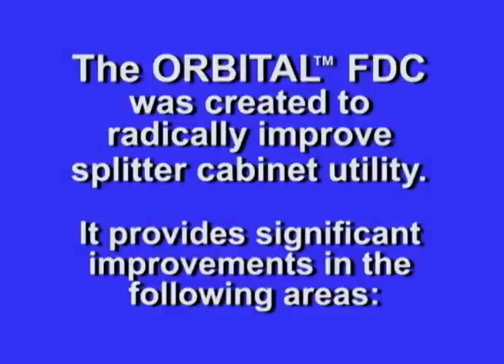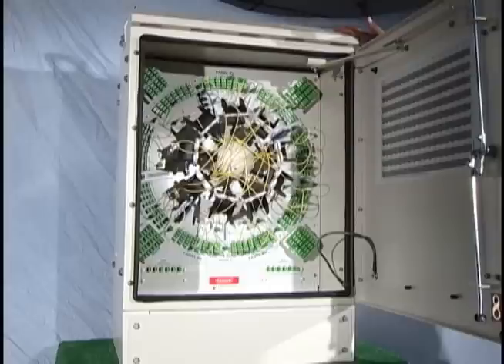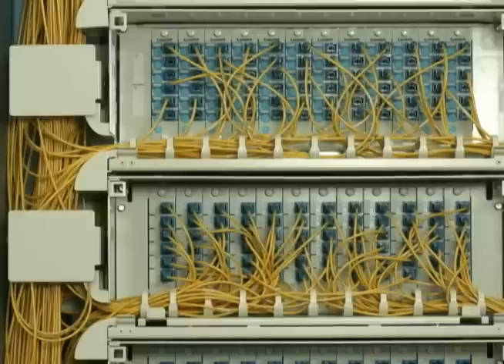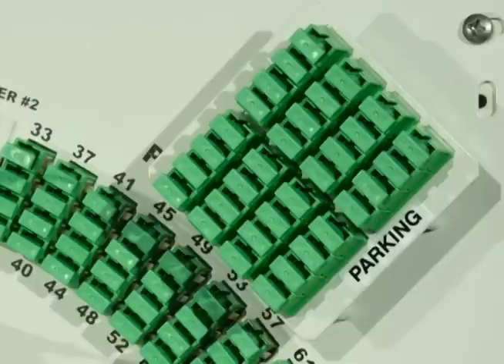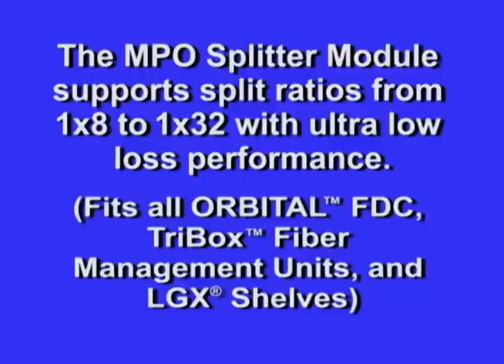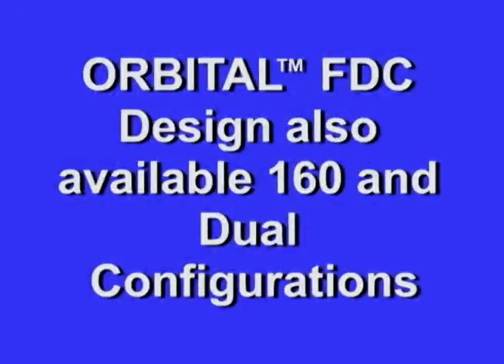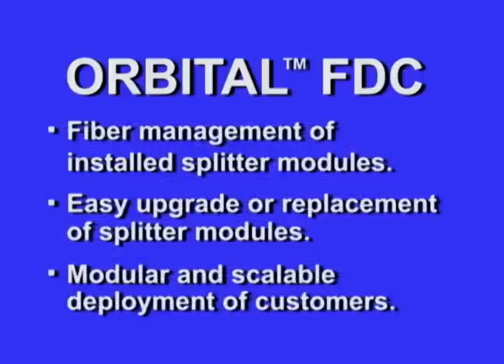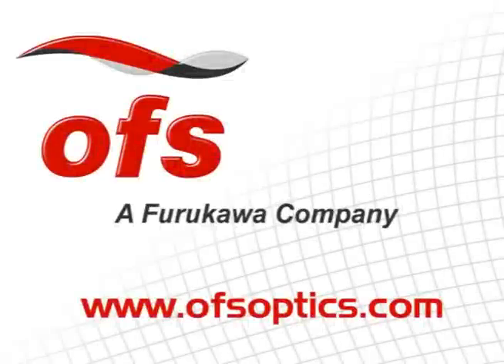OFS ORBITAL Fiber Distribution Cabinet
The ORBITAL Fiber Distribution Cabinet (FDC) is an innovative solution
specifically designed for Fiber-to-the-X (FTTx) splitter applications.
Designed to serve 160, 288 or 576 homes (depending on the version), the
ORBITAL FDCs feature OFS' unique splitter module incorporating full
spectrum, low loss PLC splitters, while being fitted with low loss, high
performance LC and MPO Connectors. OFS' MPO Fannout Jumpers are easily
connected from the splitter modules to the subscriber ports, and use
OFS' bend-optimized AllWave® FLEX Zero Water Peak (ZWP) Fiber to
minimize bending loss. In a dramatically improved fiber distribution
design, the ORBITAL FDCs route all subscriber fibers from the splitter
modules to a central cabinet, then to subscriber ports arranged in a
circular array surrounding the cabinet.

In existing neighborhoods
or "over-build" situations where subscription rates are uncertain and
random, centralizing optical splitters within an FTTx network can enable
operators to defer electronic and passive component costs. Traditional
"block matrix" splitter patching systems require complex routing of many
long jumpers in a confined space through confusing routes, often
resulting in a tangled mess as customers are randomly connected. OFS'
breakthrough innovations, the ORBITAL FDC, make traditional splitter
increased reliability in high performance FTTx networks. The new
ORBITAL FDCs solve the usual routing problems with a new and innovative
fiber management system that combines a revolutionary radial fiber
routing with our components' superior optical performance. The ORBITAL
Cabinets represent the next generation in FTTx Splitter Management
Systems.